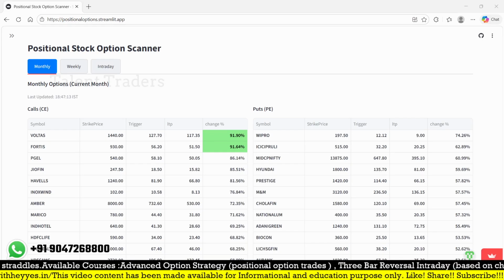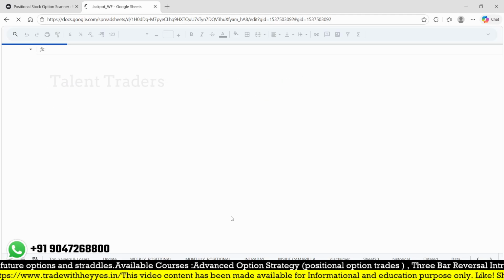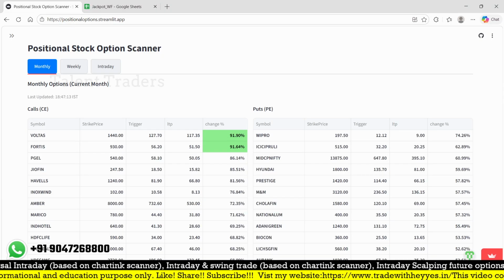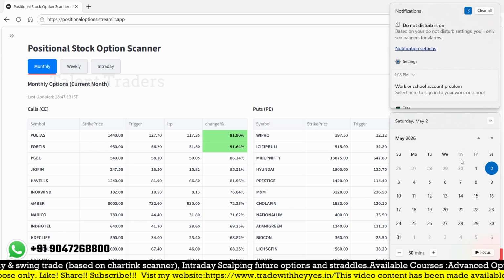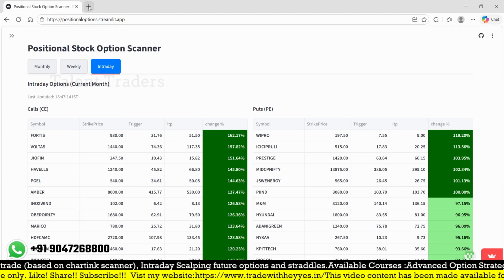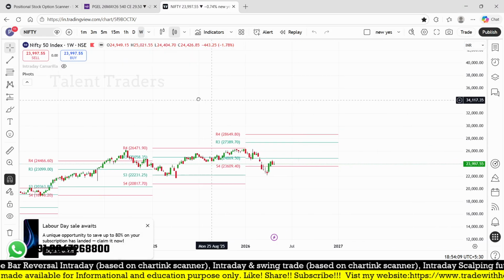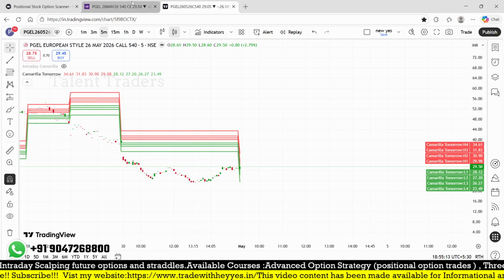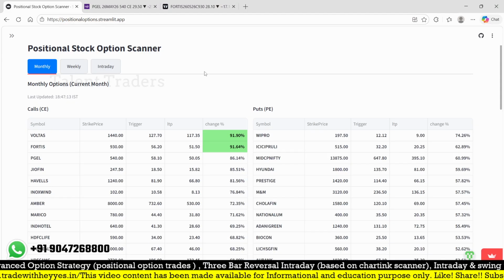Positional option scanner | Monthly stock option scanner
google sheets scanner stock positional option strategy scanner with google sheet
option chain in google sheet